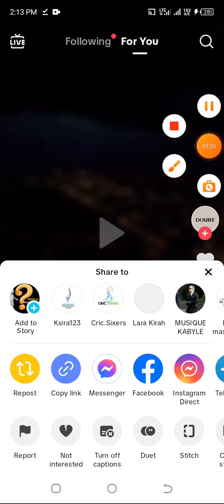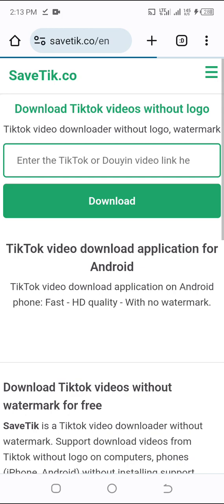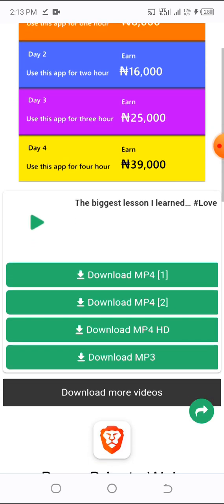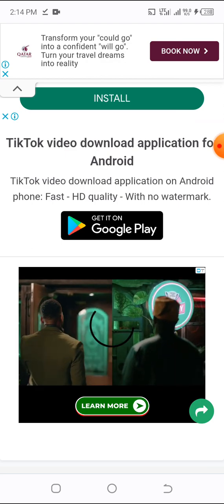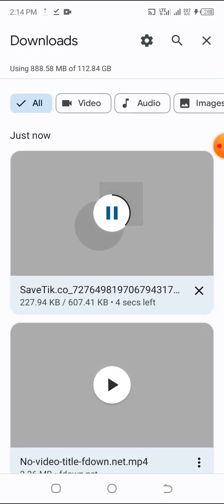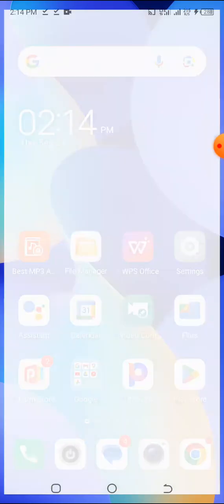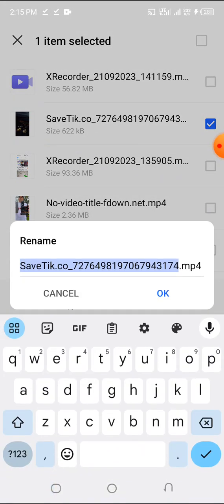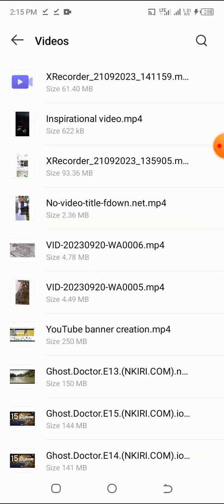How To Download TikTok Videos To Your Mobile Android And PC Devices Without Watermark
Unlock the secret to downloading TikTok videos without the pesky watermark! If you've ever wanted to save your favorite TikToks or share them without the watermark, you're in the right place. In this easy-to-follow tutorial, we'll guide you through the process step by step.

Here's what you'll learn:
📥 How to download TikTok videos on your mobile device.
💻 How to save TikToks to your computer, removing the watermark.
🚀 The best tools and methods to ensure high-quality downloads.
📜 Important considerations regarding copyright and sharing etiquette.

Say goodbye to watermarked TikTok videos and hello to a cleaner, more professional look. Whether you're a content creator or just a TikTok enthusiast, our method will make downloading videos a breeze.

Get started on downloading TikTok videos without watermarks today! 📲✨